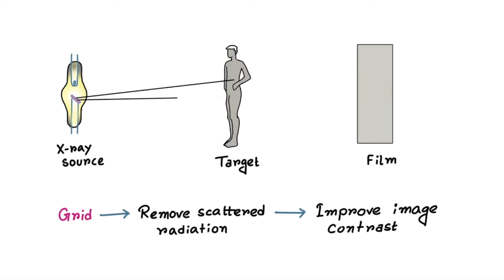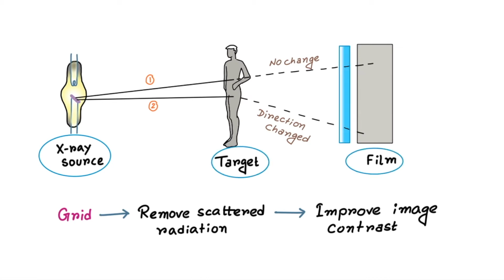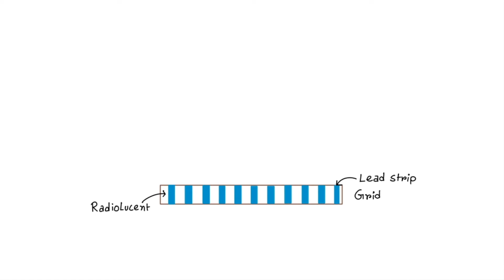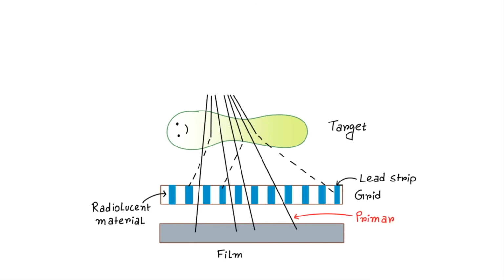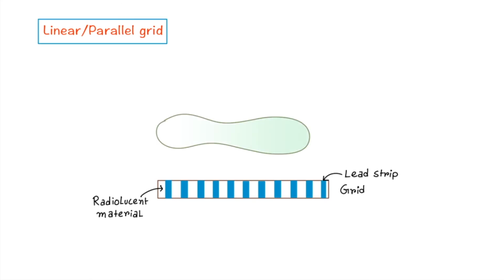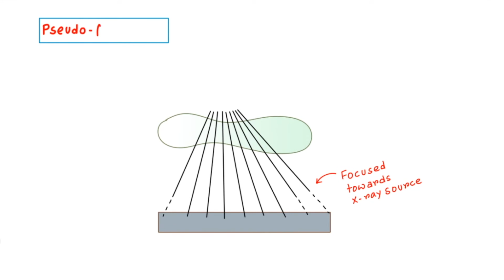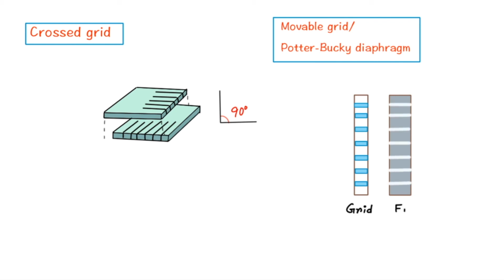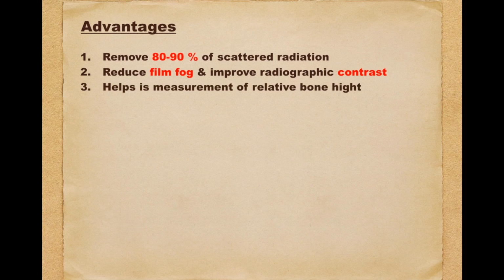Grids Used in Radiology Simplified - Radiology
Grids Used in Radiology Simplified - Radiology (Medinaz Dental). Why grid is important in radiology. Function of grid in radiology